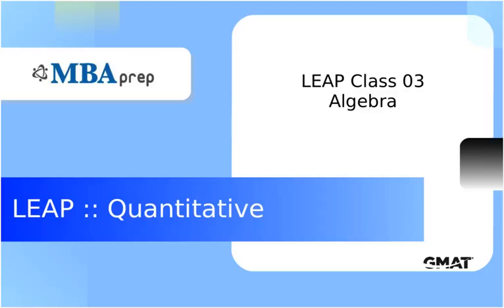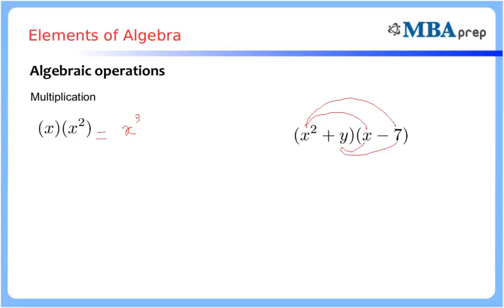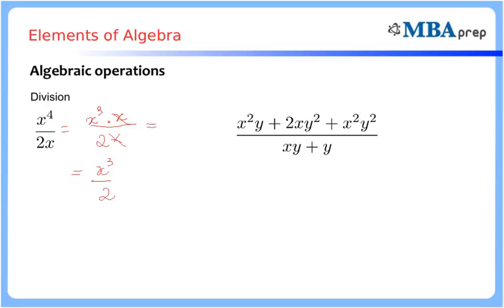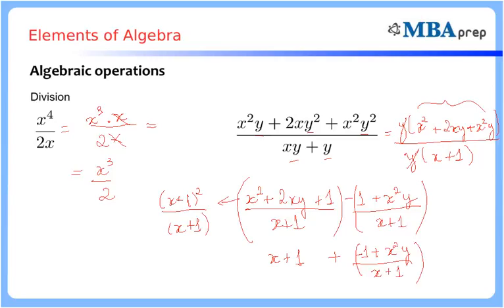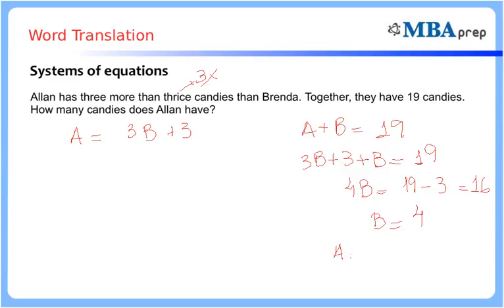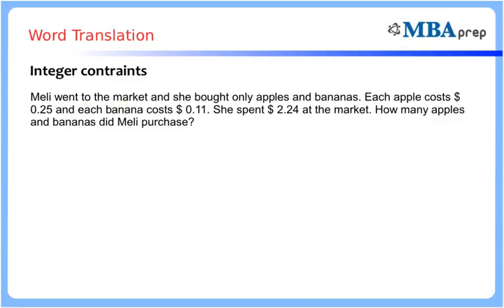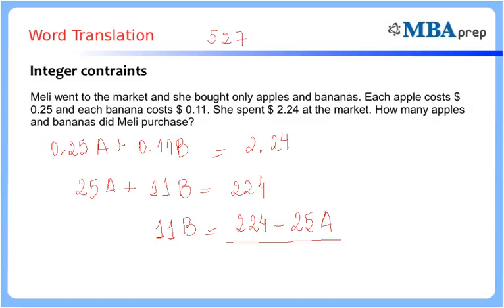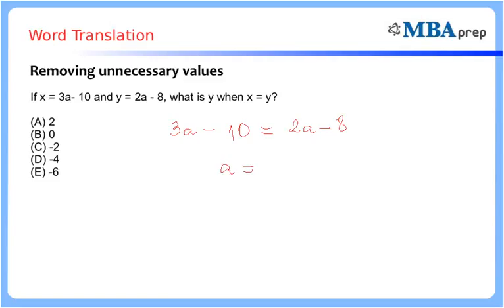MBAprep Crash Course: Quantitative Class 03: Algebra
Algebra Manipulation for GMAT